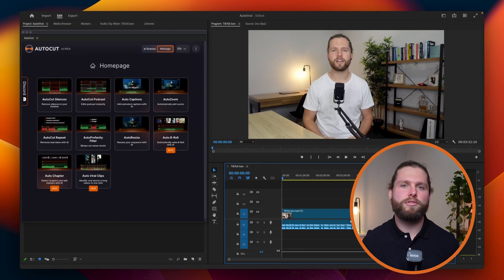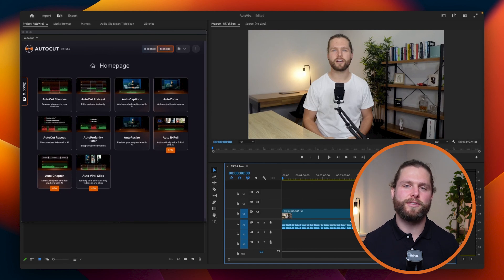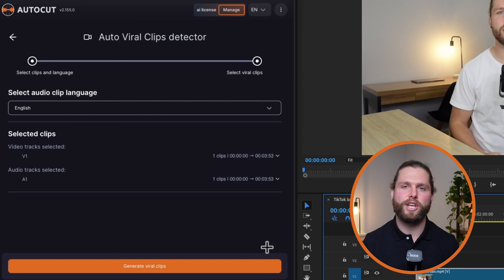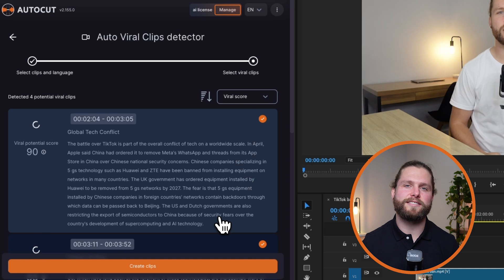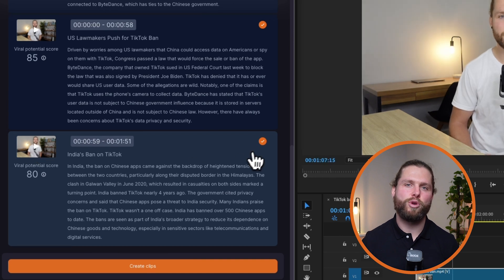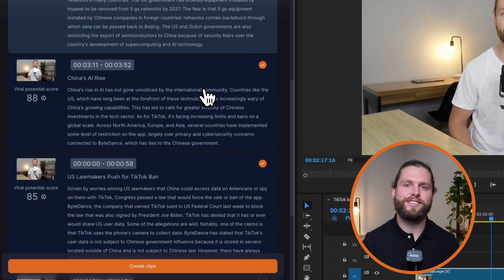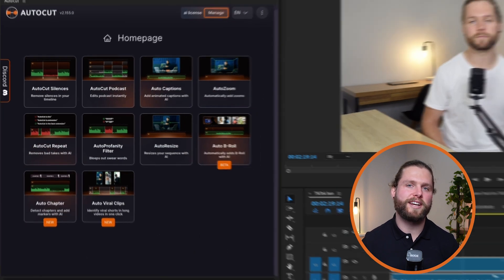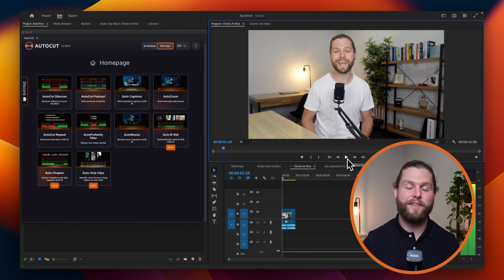AutoViral Tutorial - How to turn long videos into short-form content?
Welcome to our guide on using AutoViral, the powerful Autocut tool that analyzes audio to detect segments under one minute with high viral potential! ✨

In this tutorial, we'll walk you through everything you need to know to master AutoViral and create stunning videos with ease. Whether you're a beginner or a professional video editor, our step-by-step instructions will help you save time and focus on your creative work.

🔍 In this video, you'll learn:
- How to access and activate AutoViral in Premiere Pro
- The different settings available
- Tips and tricks for mastering AutoViral.